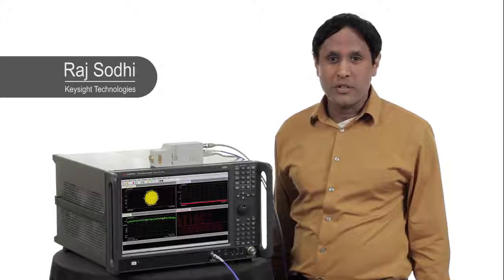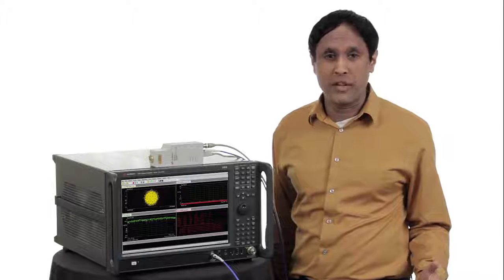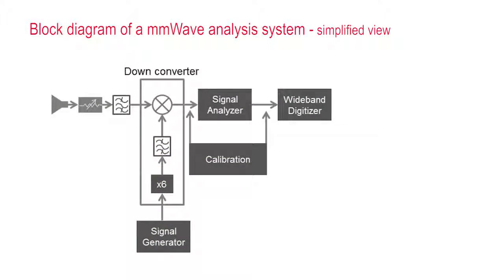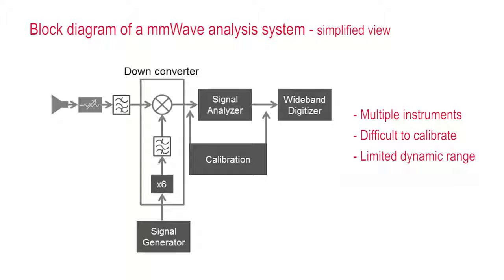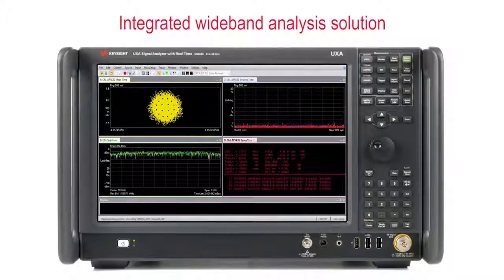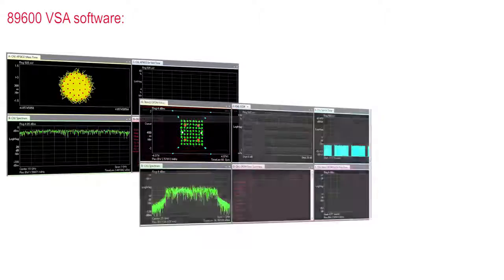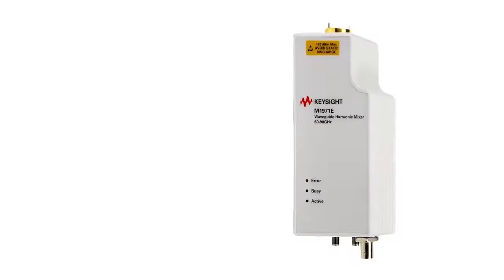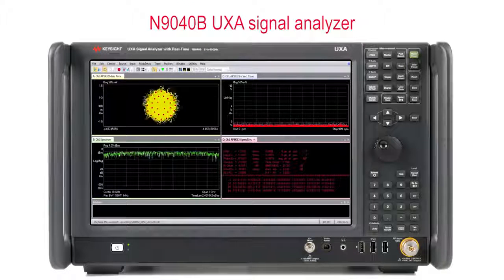1 GHz Bandwidth Analysis | UXA X-Series Signal Analyzer | Keysight Technologies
The Keysight N9040B UXA X-Series signal analyzer delivers flagship performance to allow you to see the real performance of your device. Significantly simply complicated test systems used to research and test bandwidth demanding technologies like 5G and pulsed radar with the integrated 1 GHz bandwidth analysis solution in the UXA. With the UXA, you will gain the highest performance and widest bandwidth.